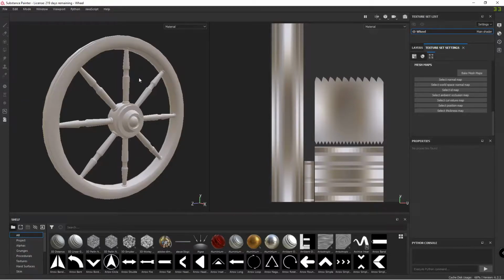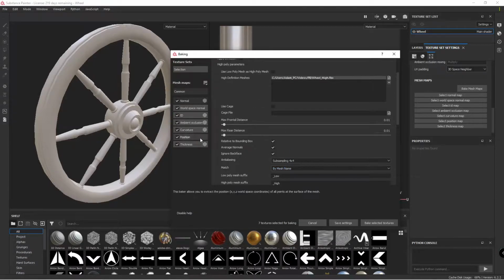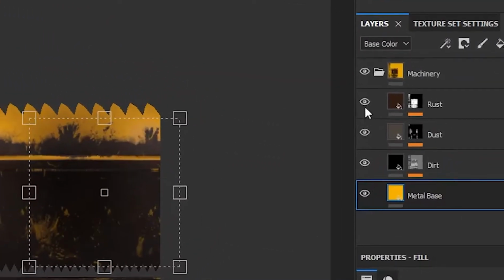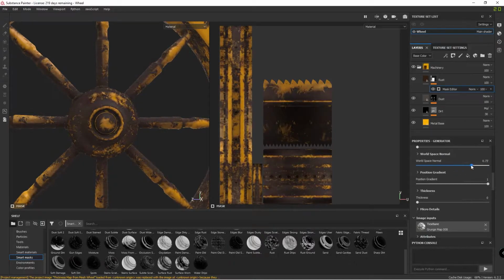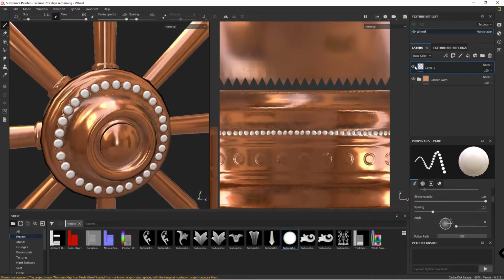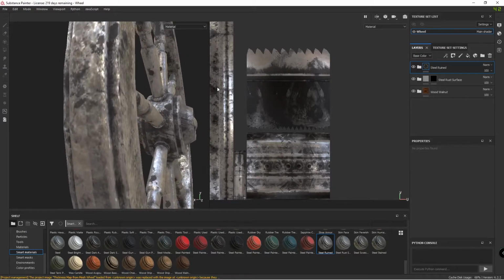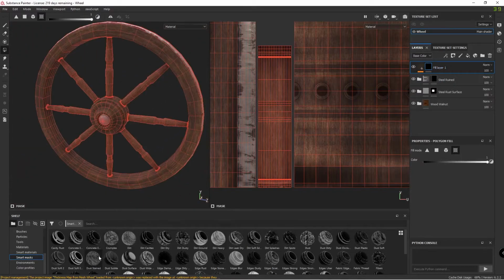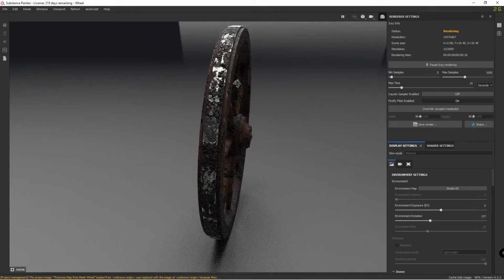Substance Painter Tutorial: Part 1 - Setting up & Painting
Needed to get around to this one eventually, substance painter has made its introduction to this channel and it was no surprise seeing as it has one of the most impressive features as far.

I hope to be uploading as much as I have over the week but University has been calling me back.

I may be planning a big video later that includes the many problems artists may face when dealing with the software we have on this channel so keep an eye out for that.

I hope that you guys have enjoyed this video.

Stay safe :)